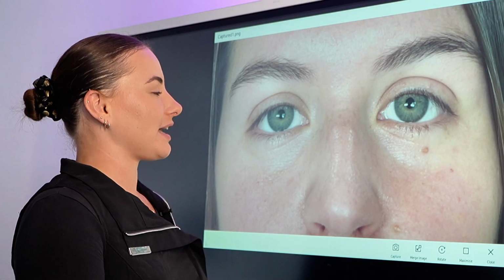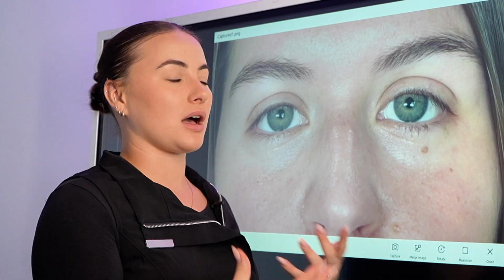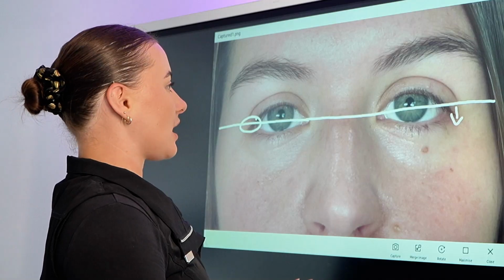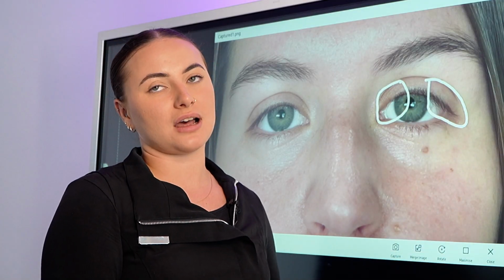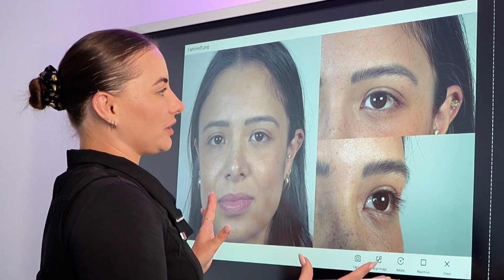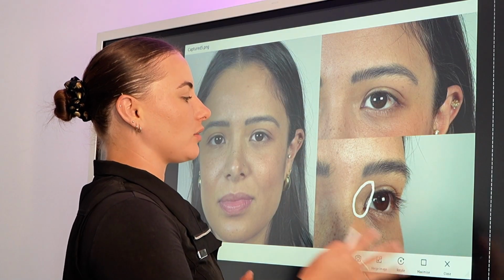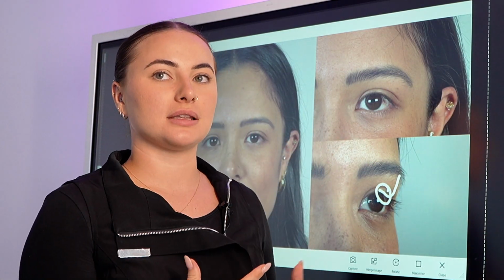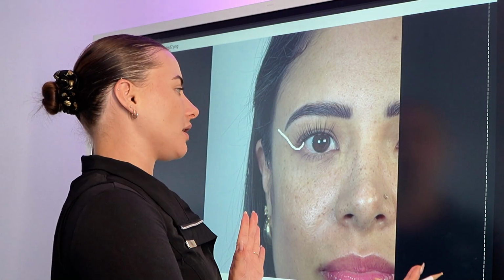How to Choose Your Rods, Shields & Hybrids: Tailored to Eye Shape & Client Goals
Not all lash lifts are one-size-fits-all!

In this video, we show you how to choose the perfect rod, shield, or hybrid for your client - from a styling perspective - based on their eye shape and desired look. Small adjustments can make a big difference in lift, curl, and overall symmetry.

We also walk you through a step-by-step pre-treatment consultation to set your client up for optimal results.

Learn how to create lifts that flatter the eye and deliver results your clients will love.